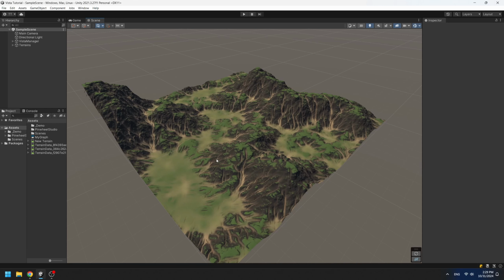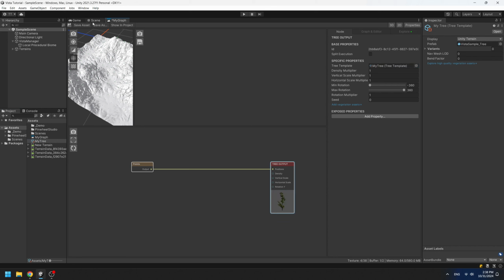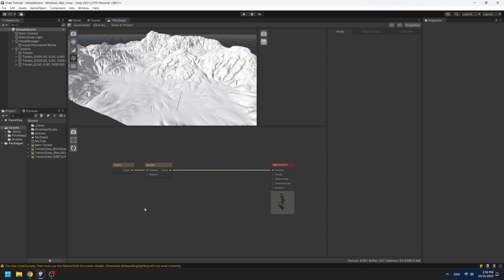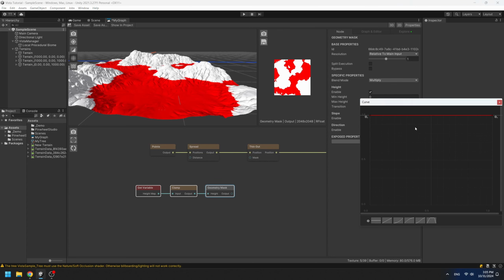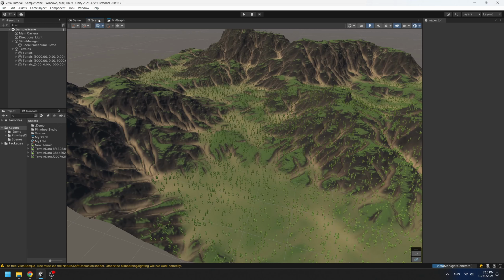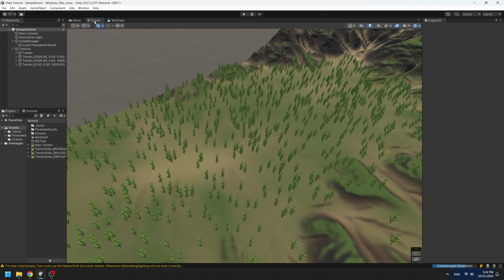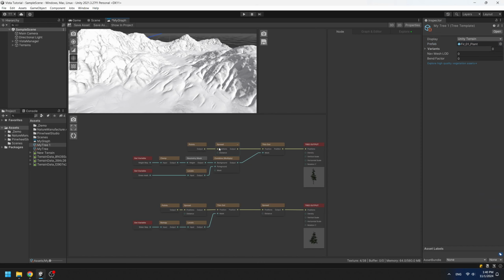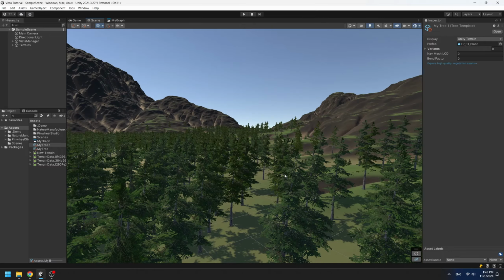Procedural Terrain Unity - Vista - Spawning Trees - Tutorial 06